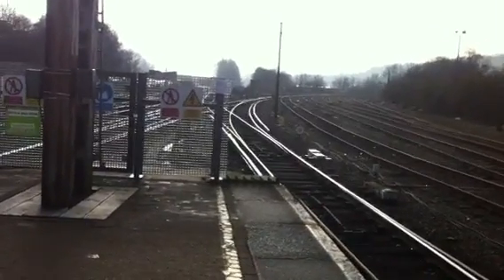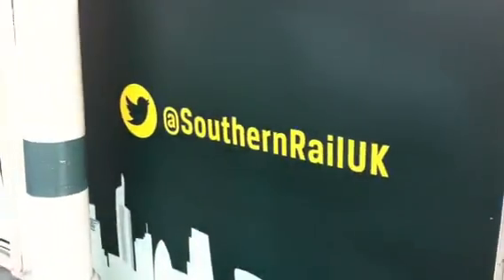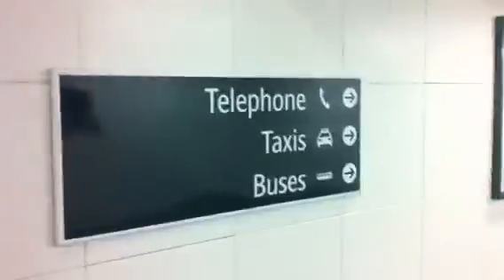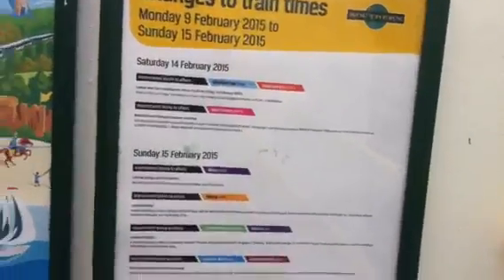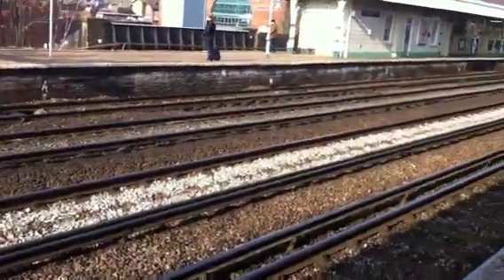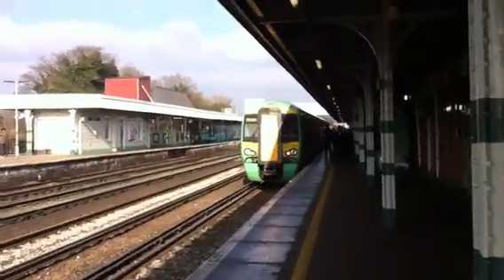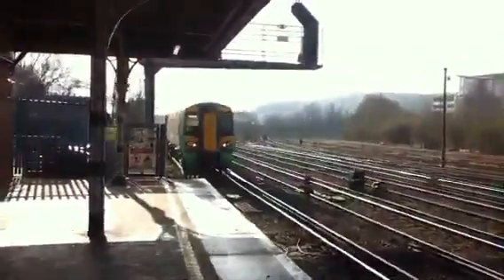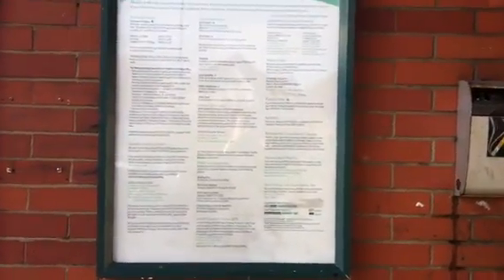The secrets of the Southern Railway at Redhill Part 1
Here on my travels again we take a tour of Redhill Train station in Surrey, here we see the Train platforms and the bits around the station with flights of Stairs and the Train lines are part of the Southern Railway on the London to Brighton Mainline with other lines that go to Reading and West and to down the South Coast